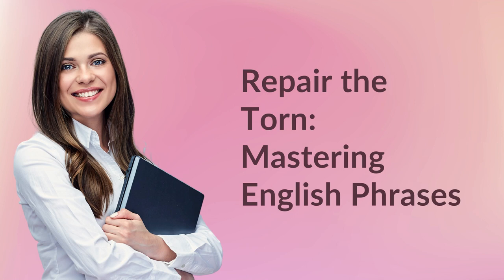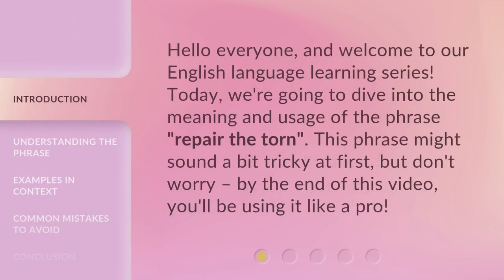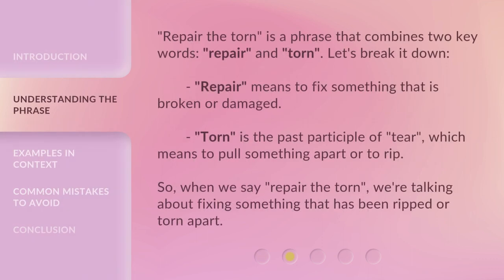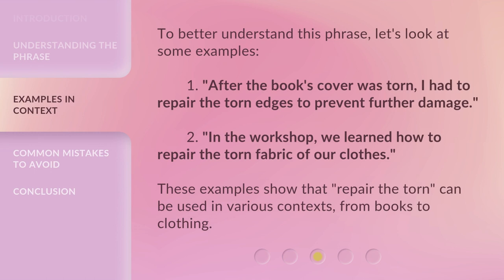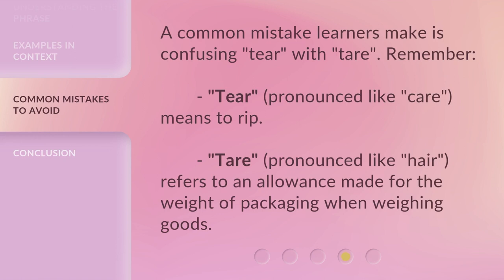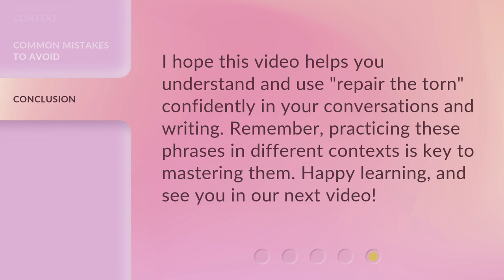Repair the Torn: Mastering English Phrases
00:00 • Introduction - Repair the Torn: Mastering English Phrases
00:27 • Understanding the Phrase
00:57 • Examples in Context
01:24 • Common Mistakes to Avoid